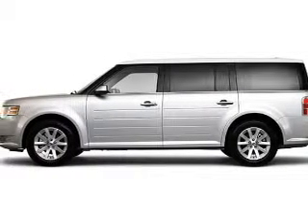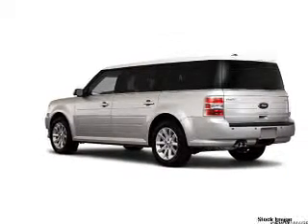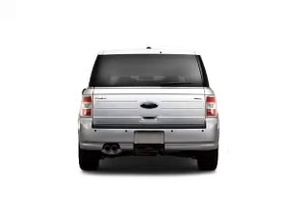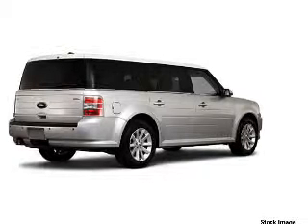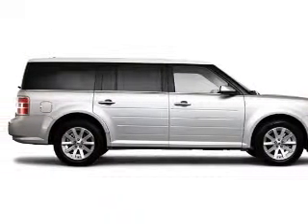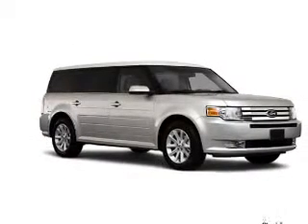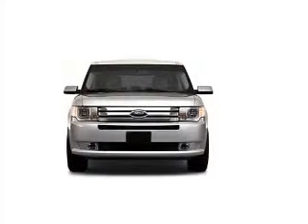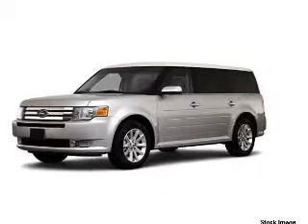2010 Ford Flex - Brighton MI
Year: 2010
Make: Ford
Model: Flex
Engine: 3.5 liter 6 cylinder 24 valve
Transmission: 6-Speed Automatic
Exterior: Ingot Silver Metallic
Miles: